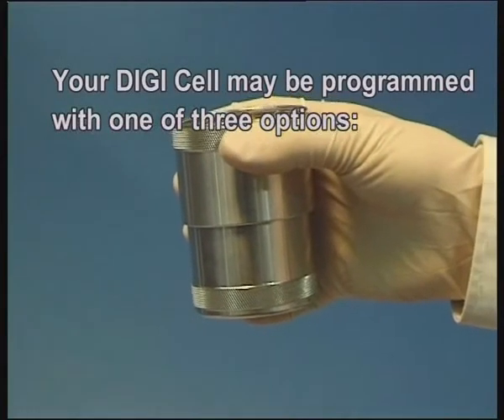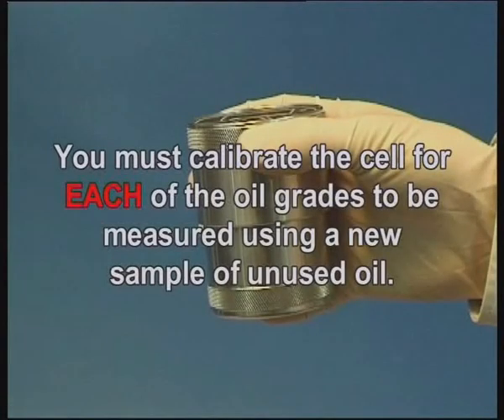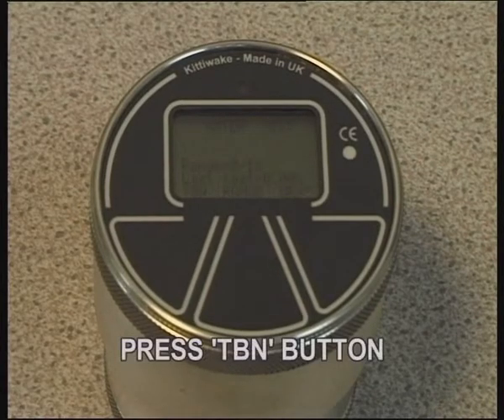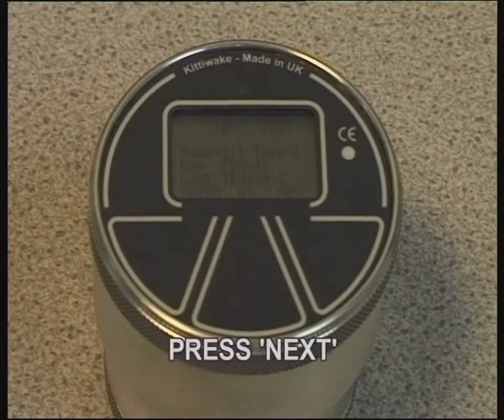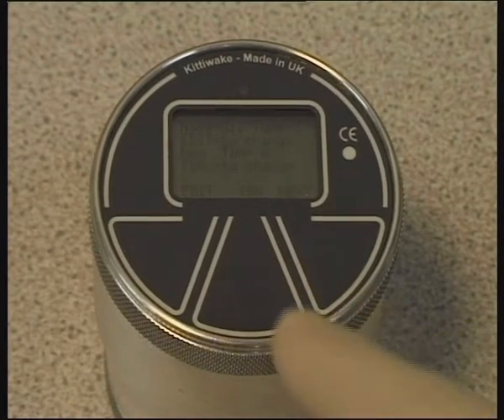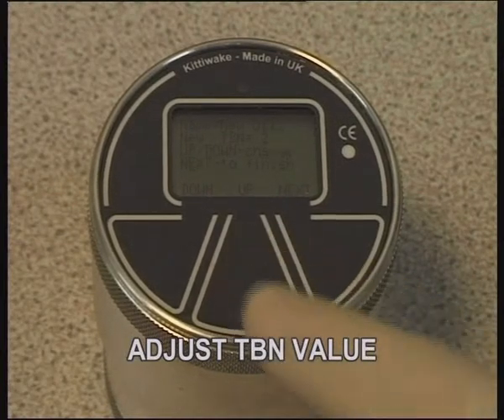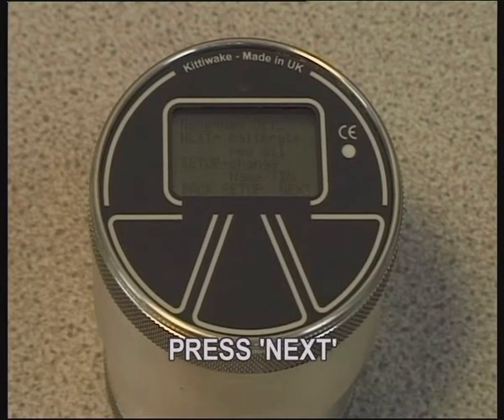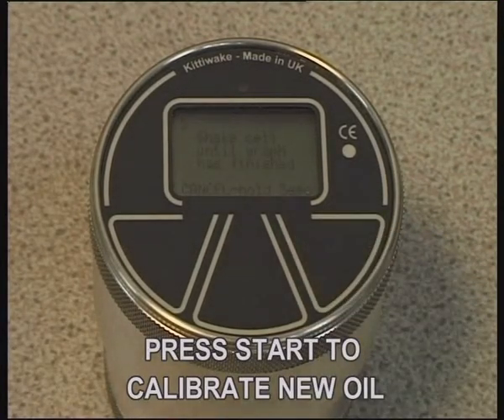DIGI Cell Setup.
This video will show how to setup the digicel for testing water, TBN etc.. This procedure is from Kittiwake.

Complete Credits: To Kittiwake.